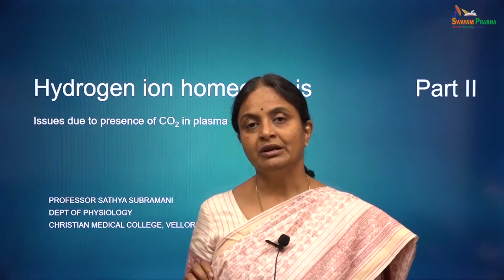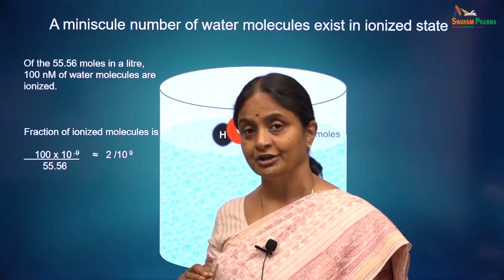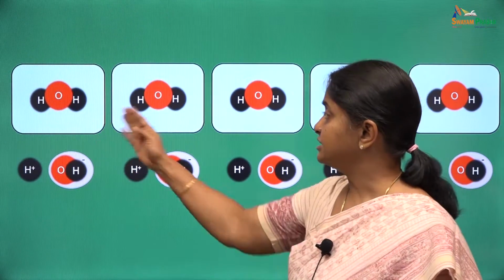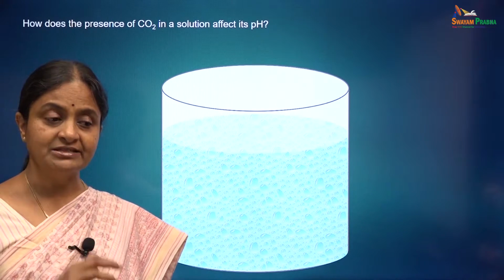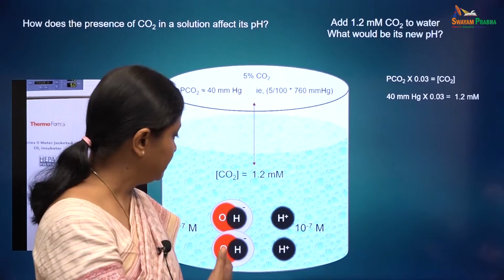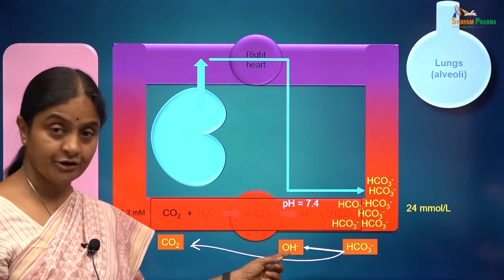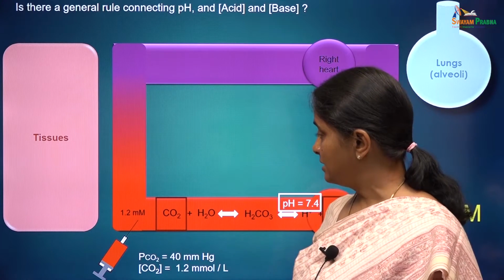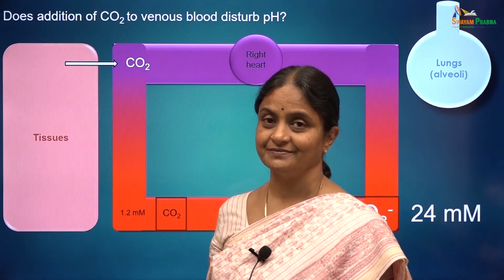S15 1412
Subject:  Chemical
Course: Fundamentals